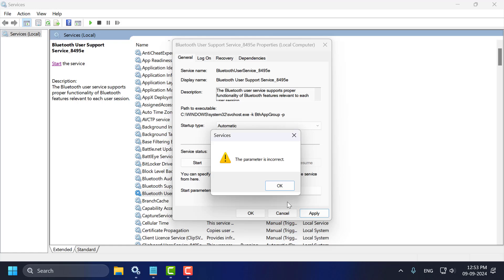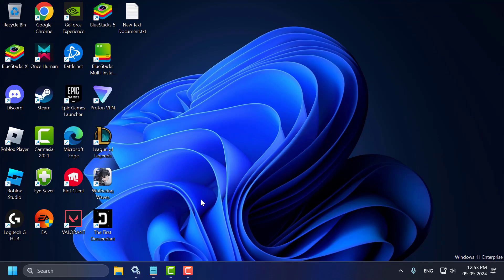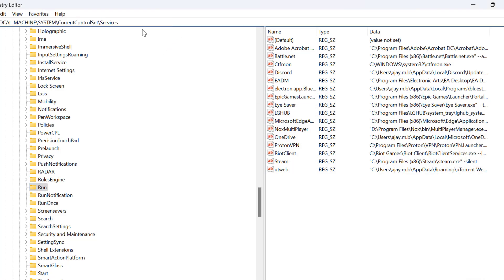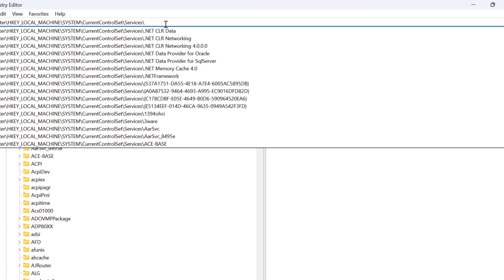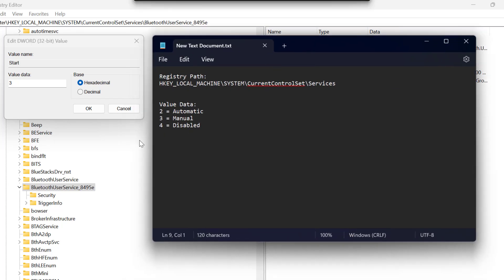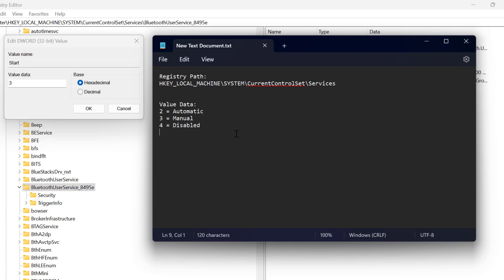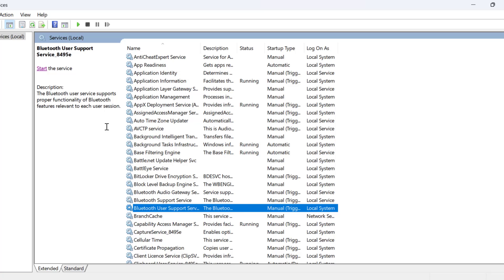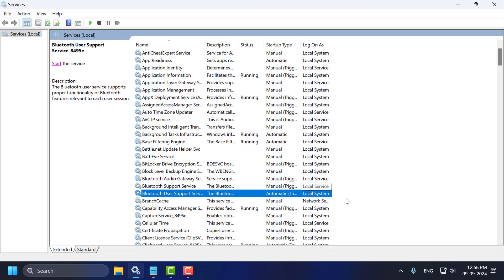Fix the Parameter is Incorrect During Change Bluetooth User Support Service in Windows 11/10/8/7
If you encounter the "Parameter is Incorrect" error while modifying the Bluetooth User Support Service, first ensure that you have administrator privileges. Next, restart the Bluetooth Support Service and update your Bluetooth drivers. Resetting the Bluetooth settings and checking for Windows updates may also help resolve the issue.

Registry Path:
HKEY_LOCAL_MACHINE\SYSTEM\CurrentControlSet\Services

Value Data:
2 = Automatic
3 = Manual
4 = Disabled

00:00 Intro
00:17 Solution

In This Video:
how to fix the parameter is incorrect during change bluetooth user support service in windows 11/10/8/7